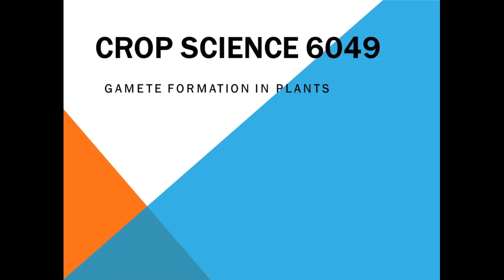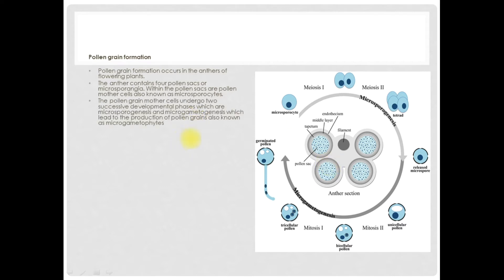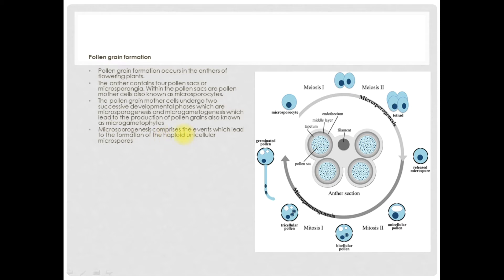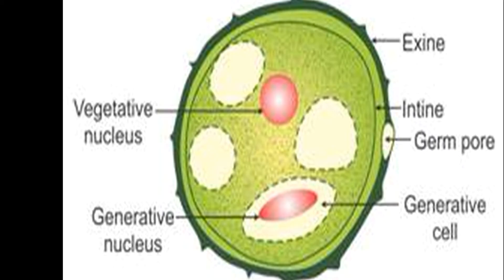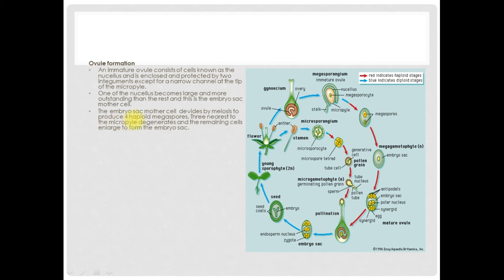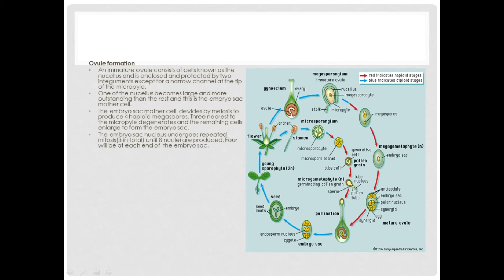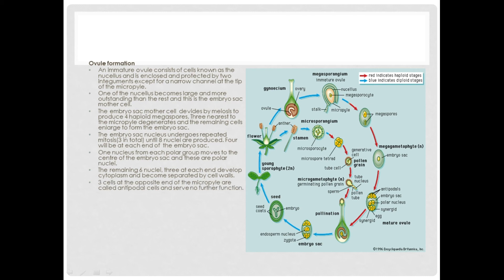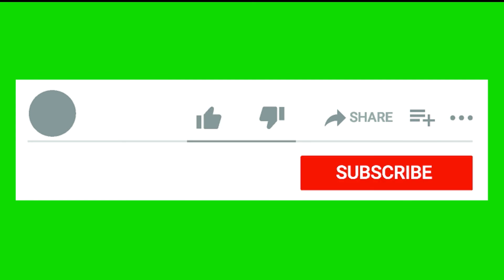Gamete formation in plants(pollen grain formation and ovule formation)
This  basic run through of pollen grain formation and a summary of the main events in female gamete formation-covering the embryo sac development and its production of the female gametes-for IRISH leaving cert, NEET and zimsec examinations  ovule formation. This video is not  a replacement for any textbook. Past papers are essential.